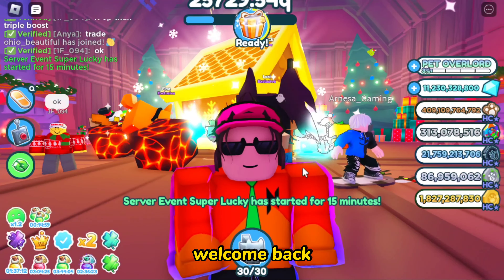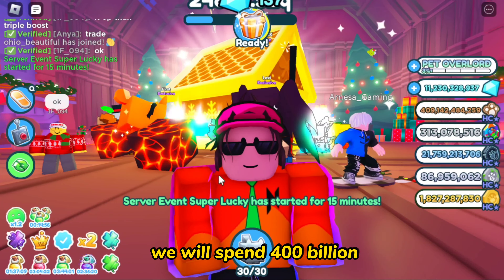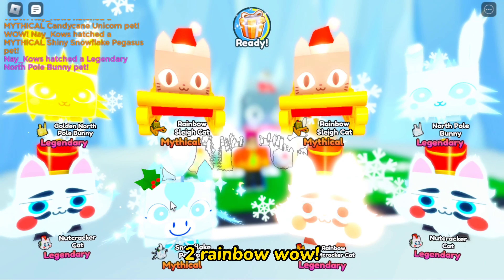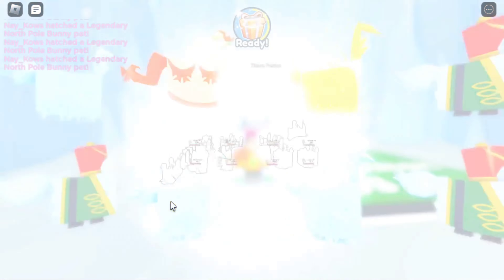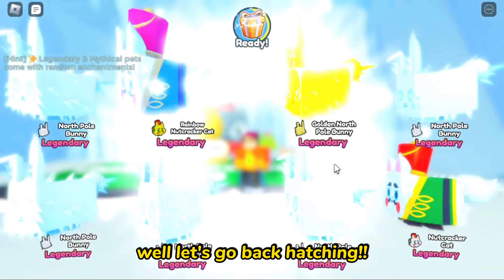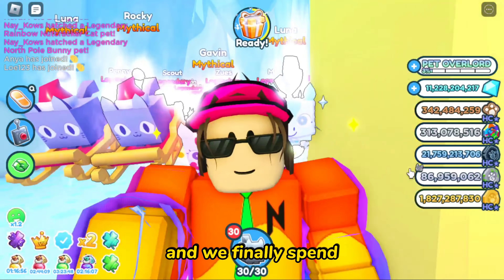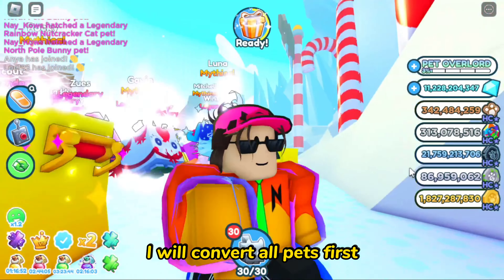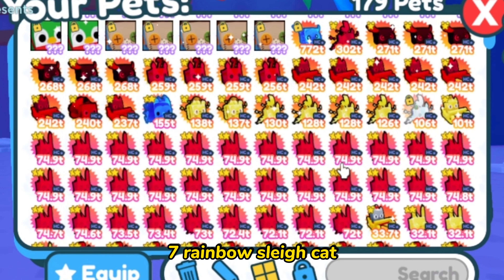SPENDING 400,000,000,000 HARDCORE GINGER COINS IN PET SIMULATOR X!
A Worth of 24 Hours Grind for me.